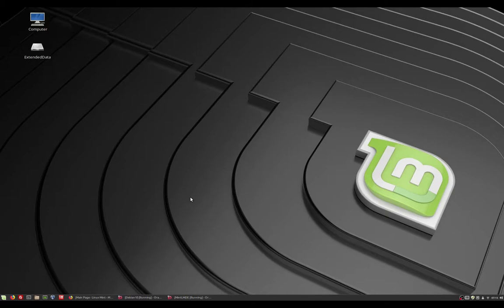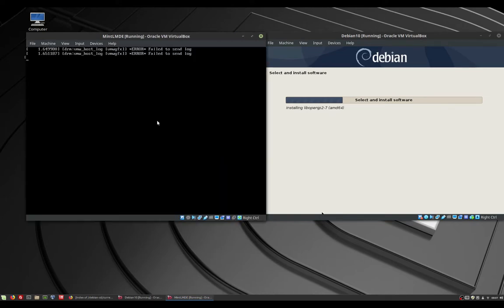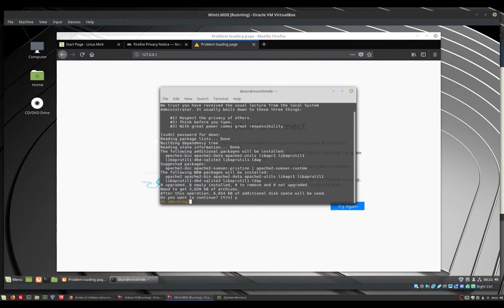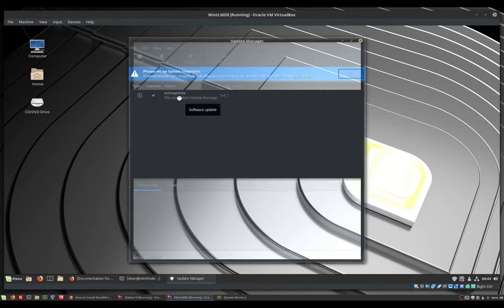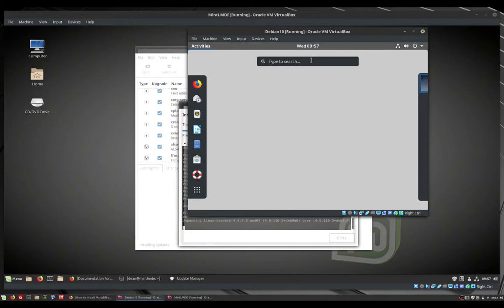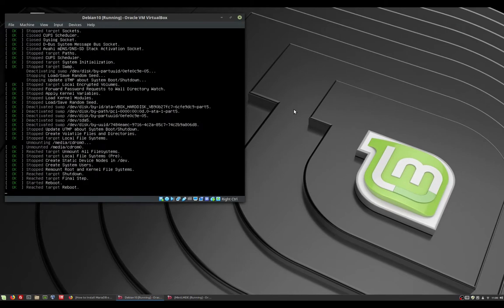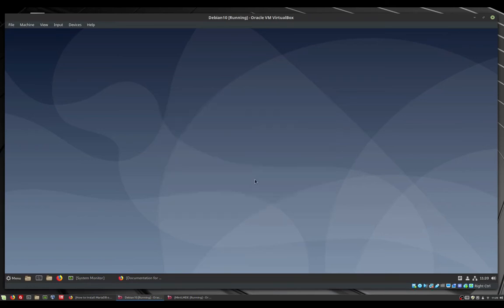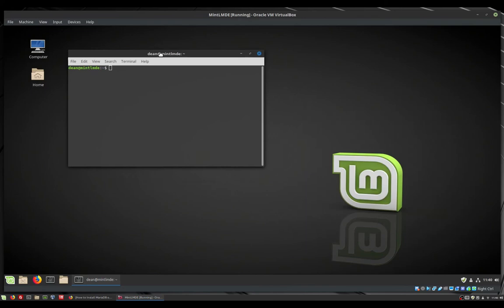Step-by-step installation of Mint LMDE 3 and Debian 10 Buster. A few applications installed.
A comparison between the installation of Linux Mint LMDE 3 (based on Debian 9) and Debian 10 Buster. Also includes the installation of Apache2, MariaDB and Visual Studio Code. On Buster we also look at running both Gnome and Cinnamon desktops.